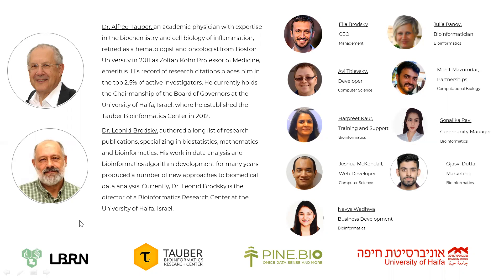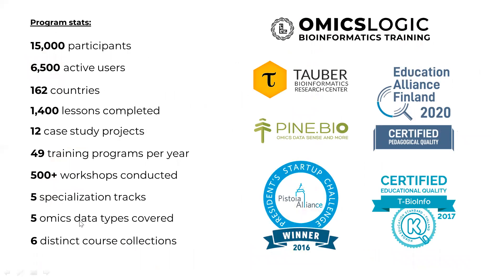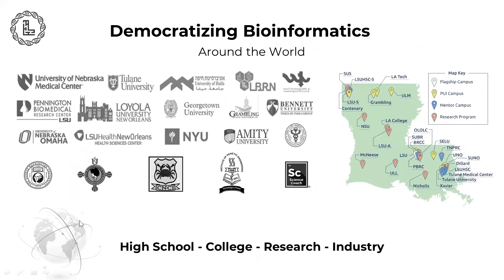Welcome to Session 1 - Bioinformatics and Computational Biology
Omics Logic Bioinformatics and Computational Biology is a program organized by Pine Biotech, USA & NYSCHEY, Sri Lanka. This online program is designed for everyone including students who don't have a background in Bioinformatics and biologists to learn about the NGS data analysis processing sections: Genomics, Transcriptomics for analyzing and interpreting the Omics data & machine learning techniques. We will also learn about public repositories to understand the various file formats and their application in biological research. The analysis will be concluded by annotation, visualization, and interpretation of the results.